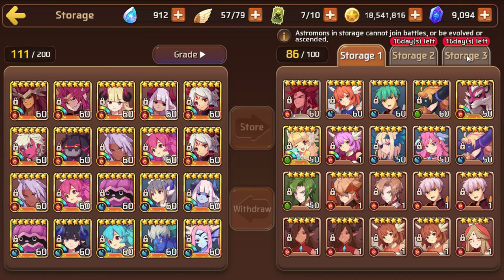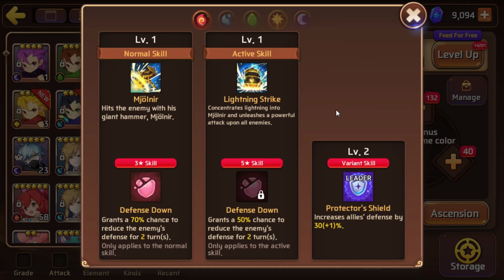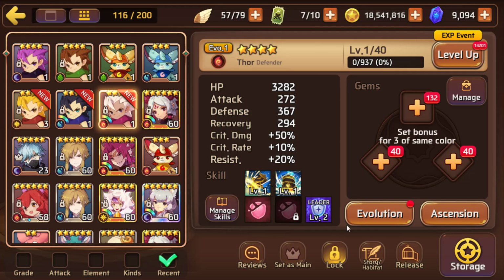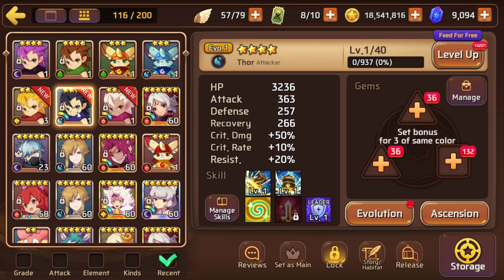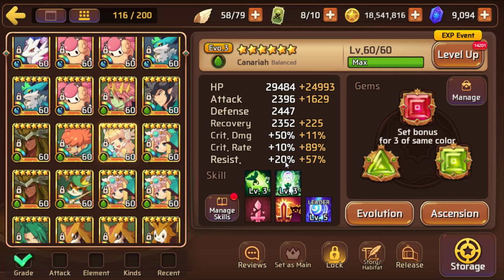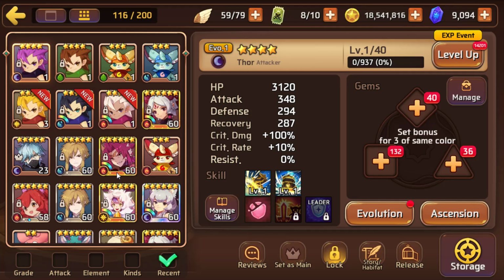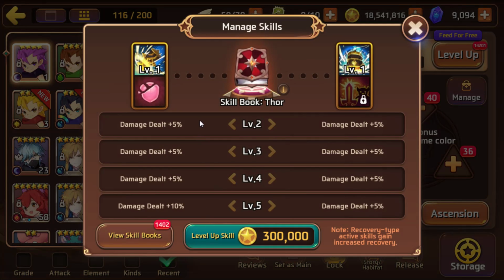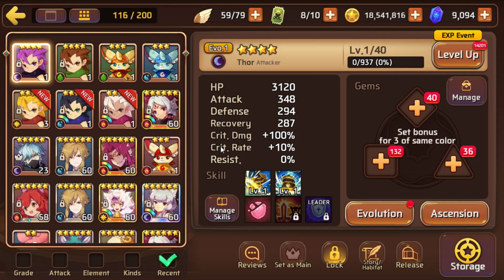Thor Review | Monster Super League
Hi guys,

for all of u that cant decided for which Thor you want to go for. :)